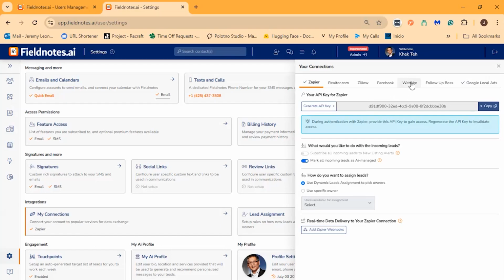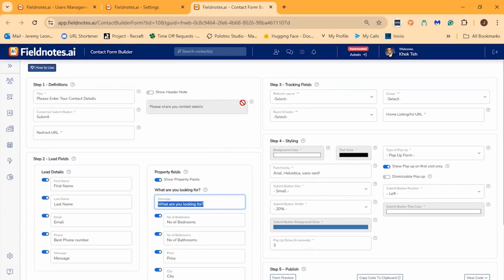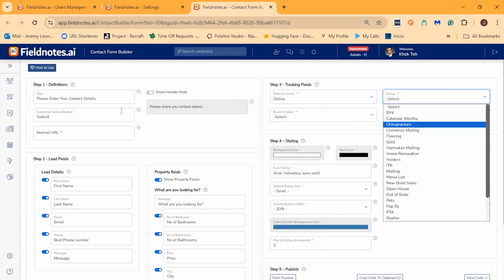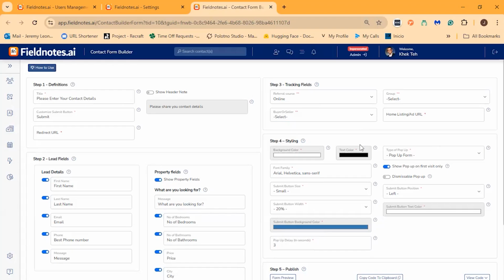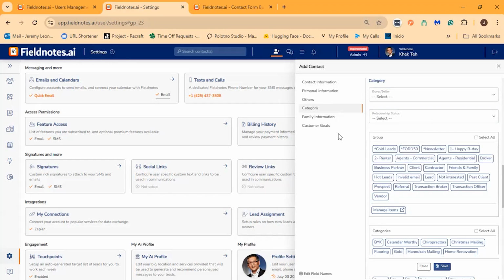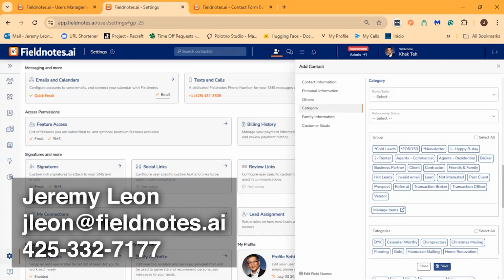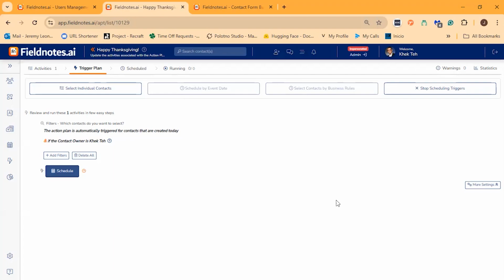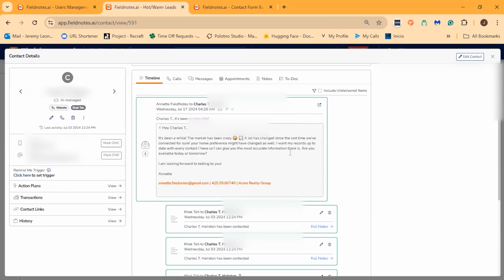📅August 14, 2024 - Mastering Real Estate Excellence with Fieldnotes Ai CRM📊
Lead data management in the CRM. Lead magnets, FB linking & Client grouping.

This Real Estate webinar was recorded on August 14, 2024.

Timestamps:
0:00 Topics, lead management
2:00 Creating a lead magnet with ‘Your Connections’
4:38 ‘Tracking Fields’ feature overview
6:53 Linking FB account to the CRM & client grouping
12:50 Utilizing grouped clients into action plans
15:10 Efficient navigation of the CRM with filters
21:00 Closing remarks